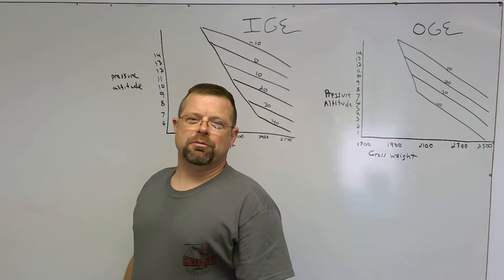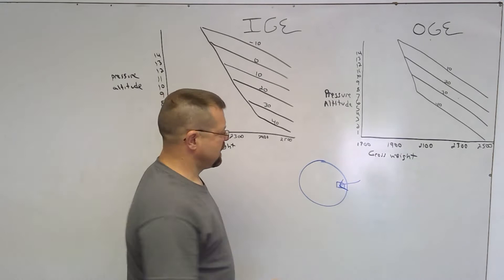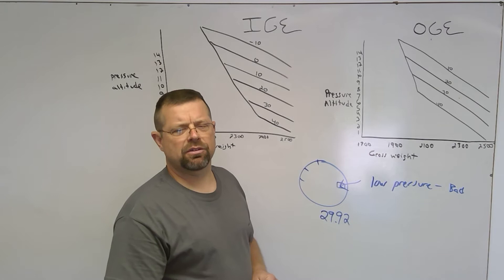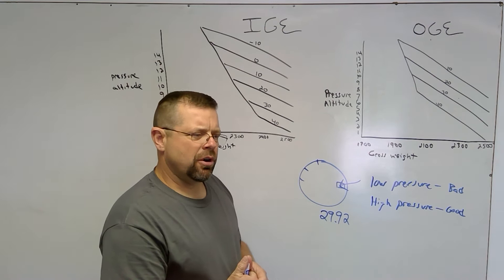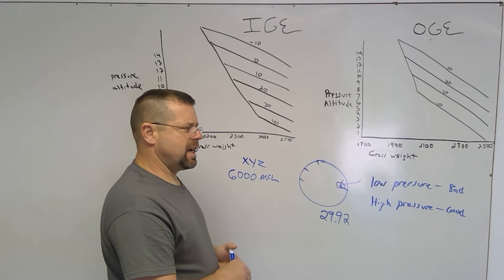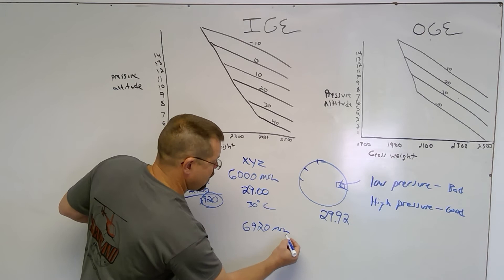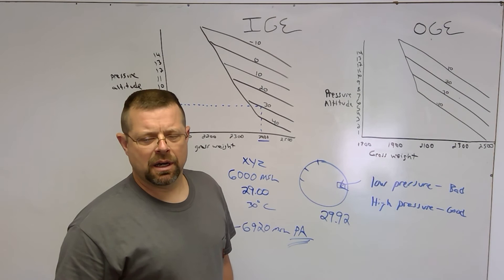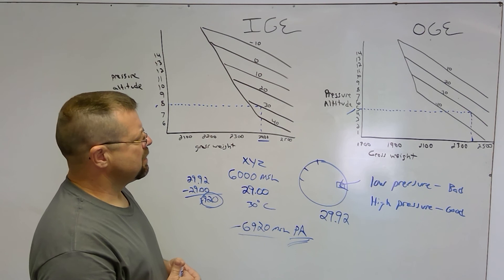Pressure & Density Altitude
You must be able to figure pressure and density altitude in order to figure out your in ground effect and out of ground effect hover ceilings. Remember that pressure altitude will be shown on the altimeter when you put 29.92 in the kollsman window. Low pressure is bad for performance and high pressure is good for performance. Always subtract the given barometric pressure from 29.92. Put the larger number on top. Then drop the decimal and add a zero. If the given barometric pressure was a lower than standard, add the resulting number to the elevation. If the given barometric pressure was higher than standard, subtract the resulting number from the elevation.
and check out our awesome prices on helicopter flight training and ferrying.